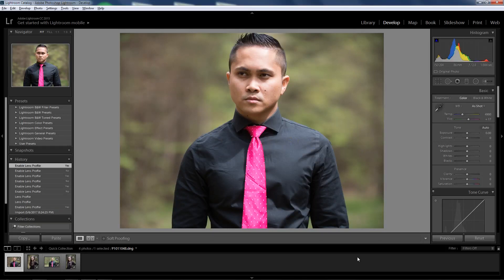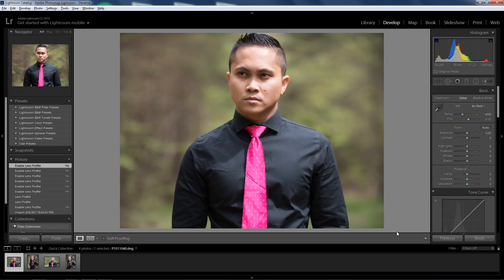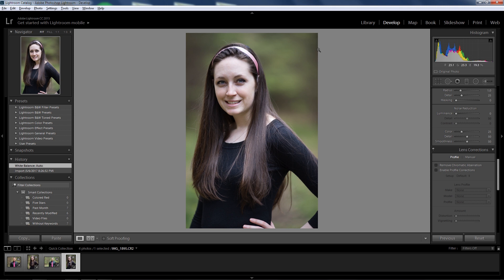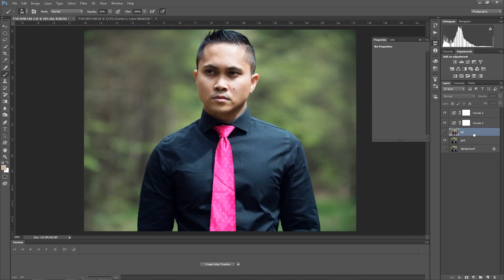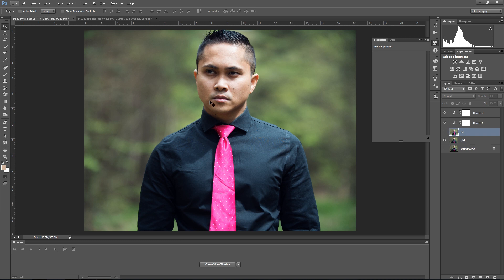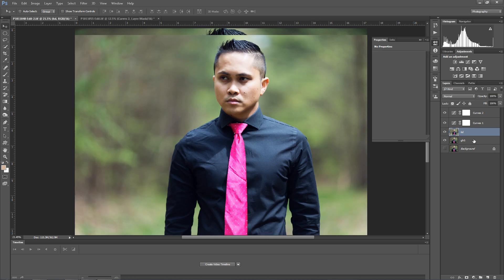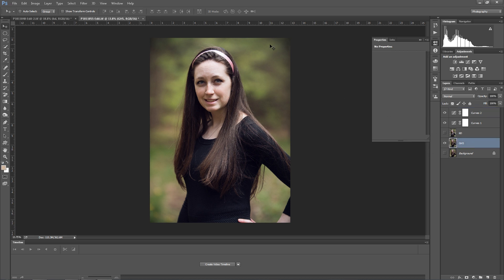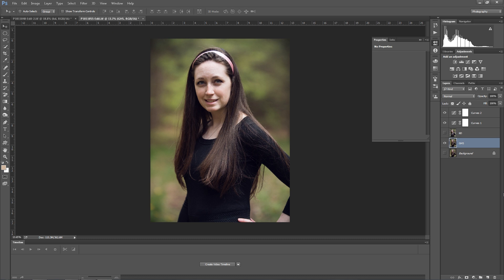GH5 vs Canon